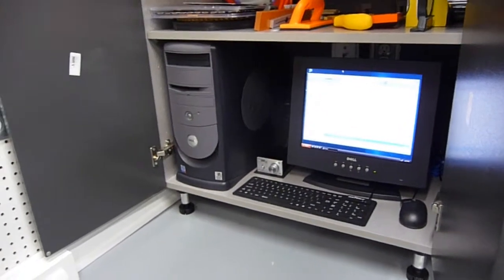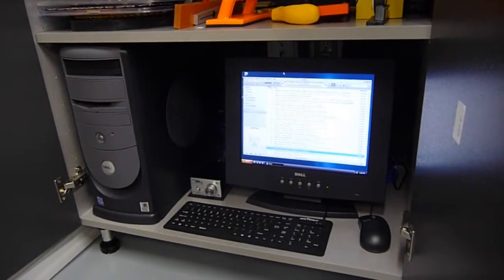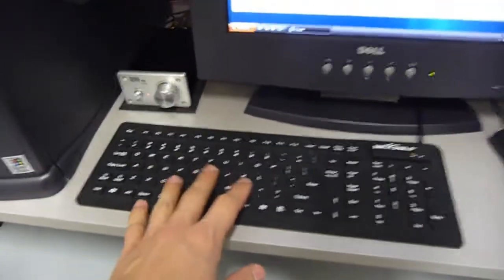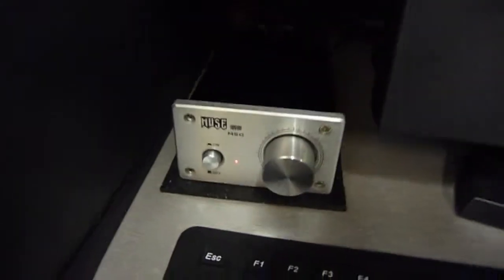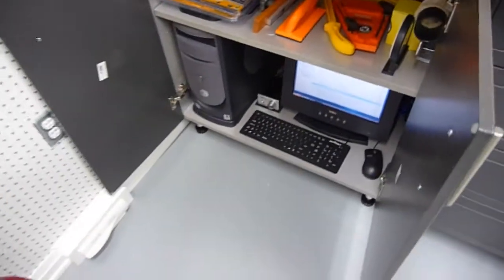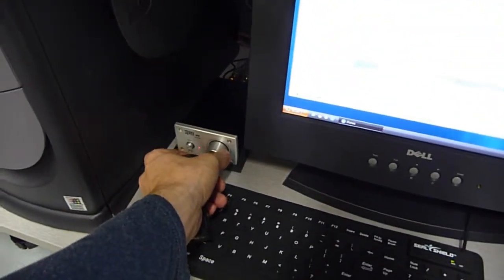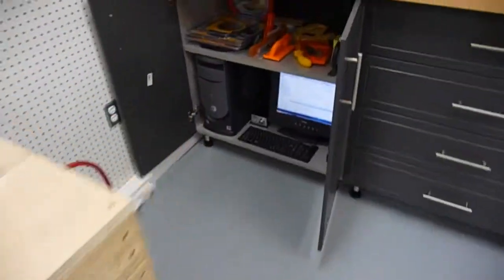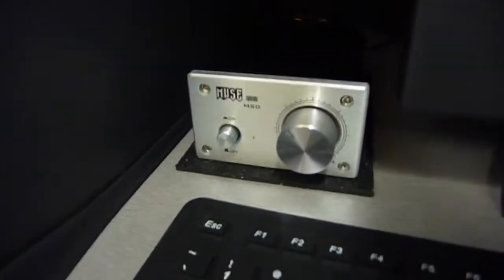09. Workshop Renovation Timelapse 09 - Final Reveal 05 (Computer & Speaker System)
107,010 images over 31 days of our workshop renovation timelapse. Several progress tours between timelapse segments document the work done at each step along the way. The project involved the complete conversion of an unfinished room in the basement to a small hobby wood shop complete with:
-100A electrical supply
-sound insulated walls
-painted floor (with oil concrete paint)
-peg-board wall board
-networked computer audio system
-plumbed dust collection system
-plumbed air compressor system
-air filtration system
-stationary workbench power tools (drill press, chop saw, band saw, lathe, sander)
-multiple workbenches and storage cabinets

Cameras:
-GoPro HD Hero
-Panasonic Lumix DMC-T5Z

Audio:
-Paulo Arruda - Lounge Beats